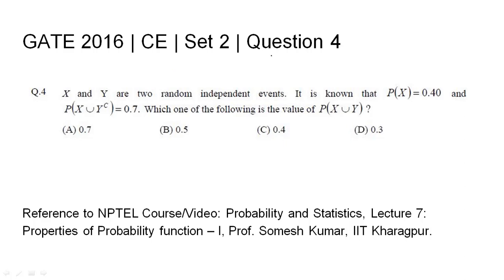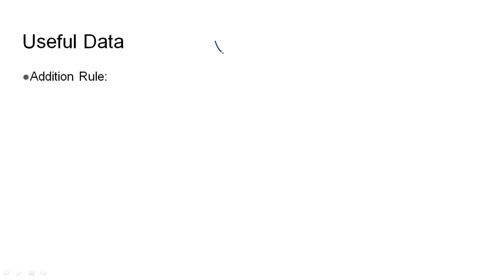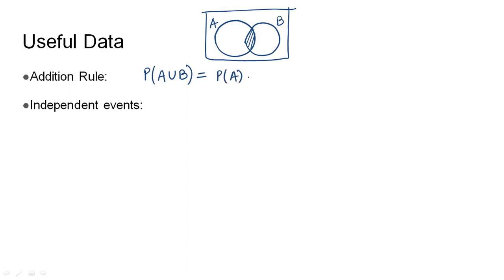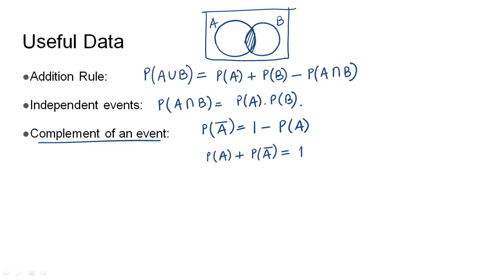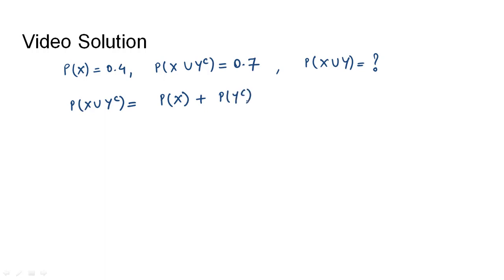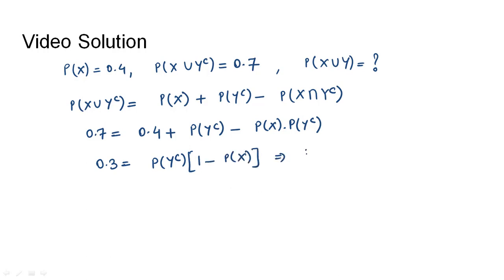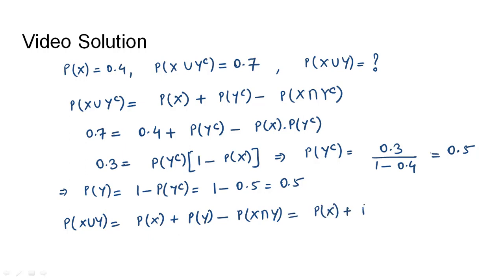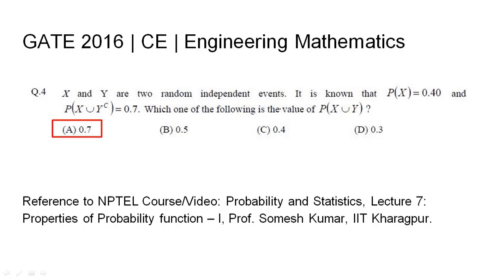Q4 CE 2016 S2